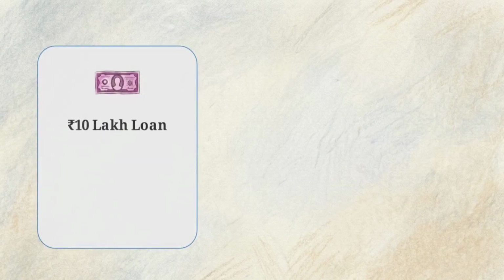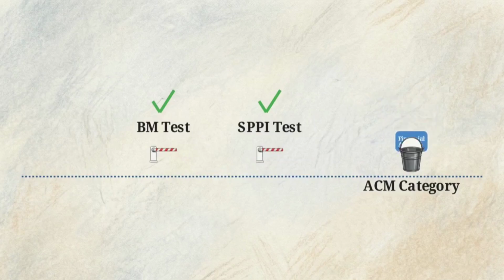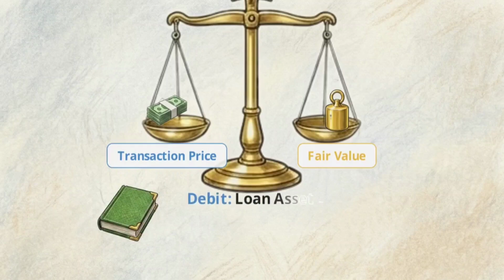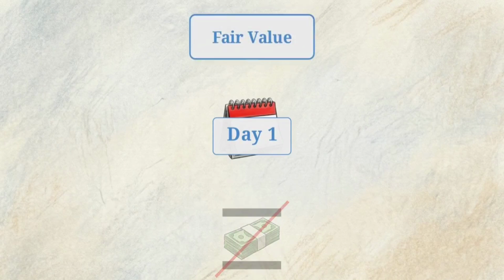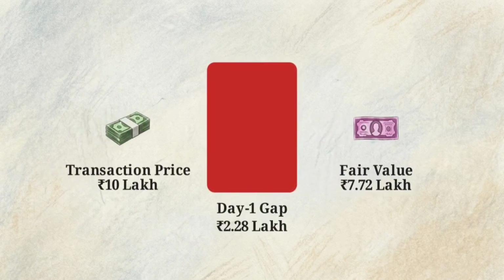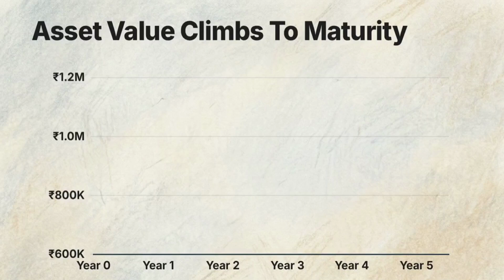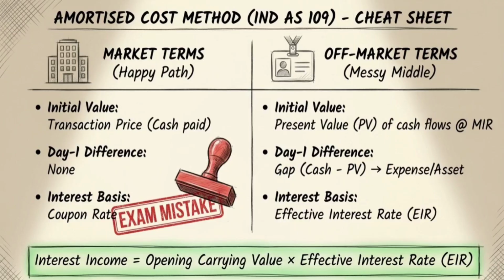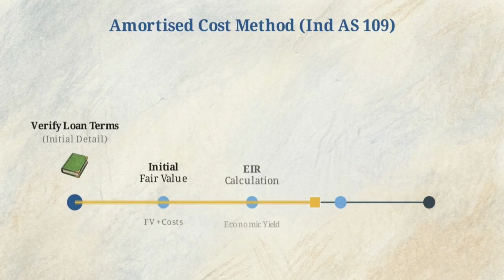Financial Assets at Amortised Cost | Market vs Off-Market Terms | Ind AS 109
📚 Financial Assets at Amortised Cost | Ind AS 109 Simplified

In this video, we discuss the accounting treatment of Financial Assets measured at Amortised Cost under Ind AS 109 in a simple and practical manner.

🔹 Business Model Test
🔹 SPPI Test
🔹 Initial Recognition
🔹 Effective Interest Rate (EIR)
🔹 Subsequent Measurement
🔹 Market Terms vs Off-Market Terms
🔹 Fair Value vs Transaction Price
🔹 Security Deposits & Concessional Loans

This video is useful for CA Final, CMA, CS, B.Com students, finance professionals, and anyone looking to strengthen their understanding of Ind AS 109.

💬 Let me know your thoughts and suggest topics you'd like me to cover next.